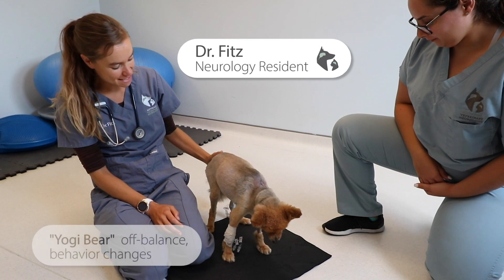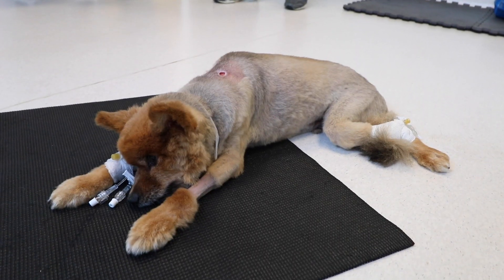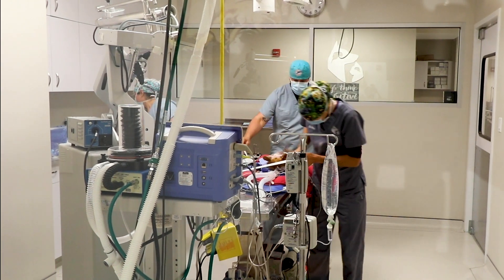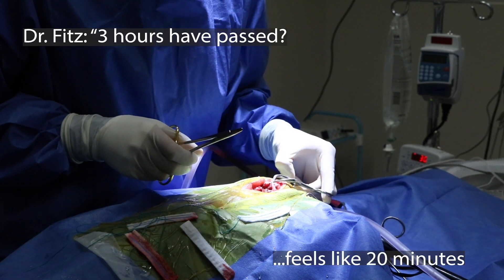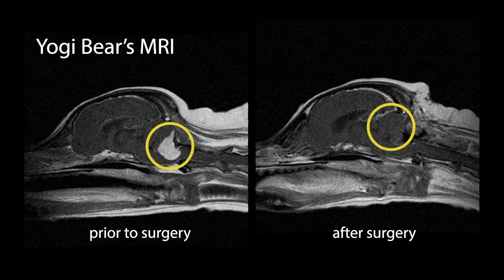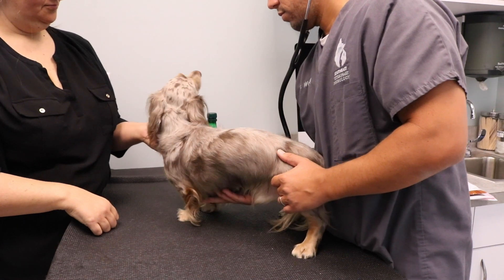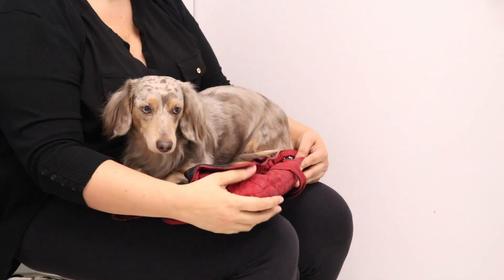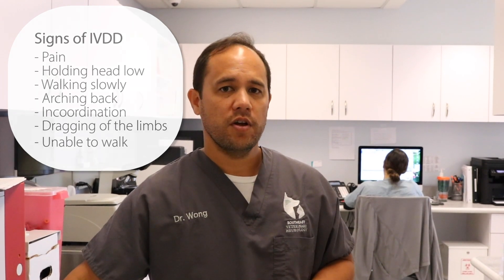Brain Tumor Removal Surgery on a Pomeranian Vlog 5 || Southeast Veterinary Neurology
In this vlog, Dr. Fitz performs a suboccipital craniotomy on an eight-year-old pomeranian who presented to us with behavior changes and being off-balance. Across the hall, Dr. Wong met a one-year-old dachshund with back pain and answers the question: "Is there a way to prevent IVDD in dachshunds?"